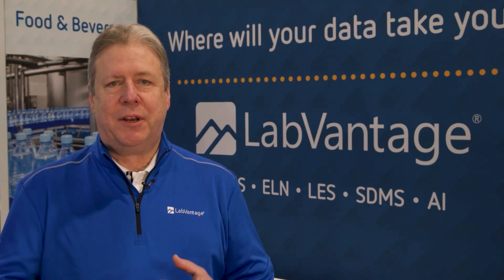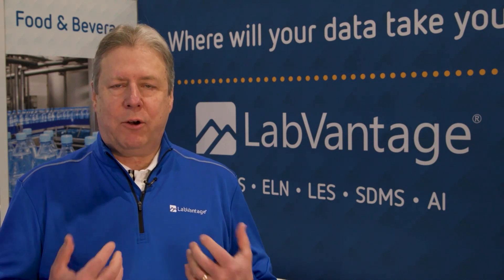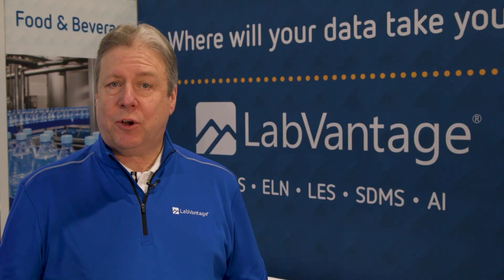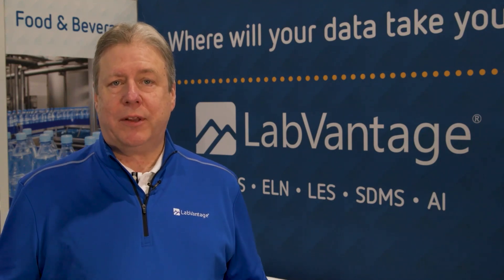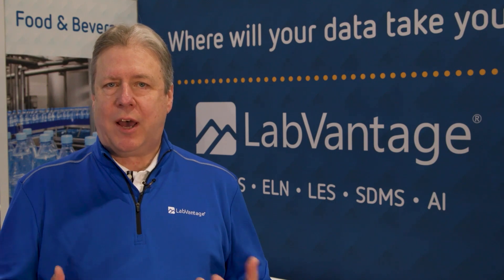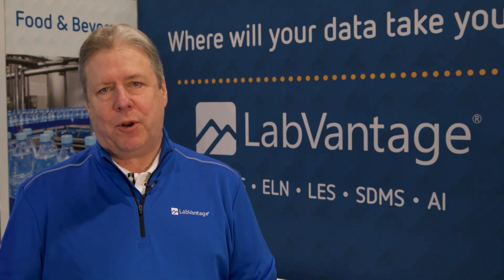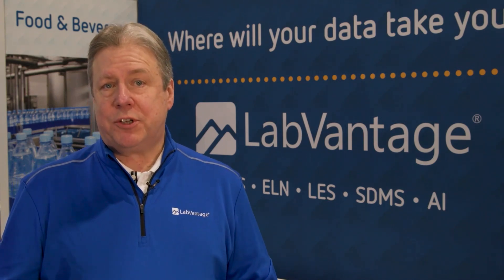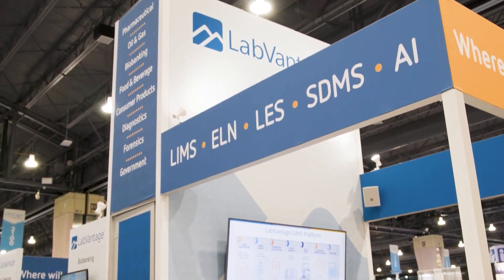What Are Some of the Major Trends Driving Digitization of the Lab?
LabVantage's Bob Voelkner discusses the shift towards the digitally native laboratory and the transition away from paper-based workflows, as well as some of the common challenges companies face when undertaking digital transformation.